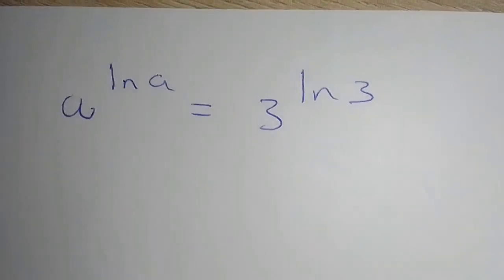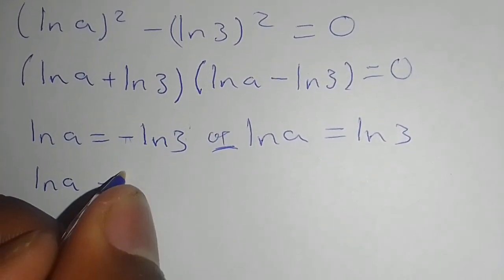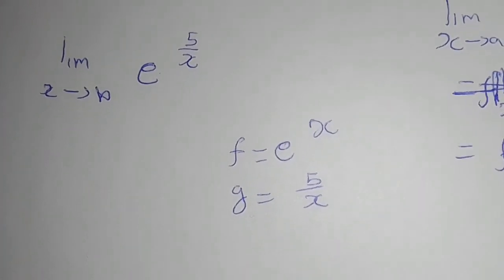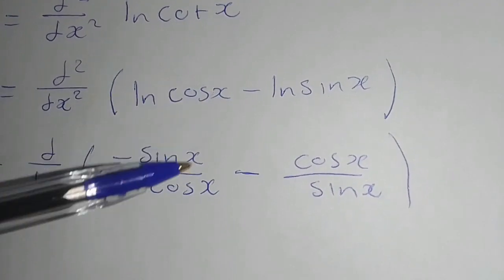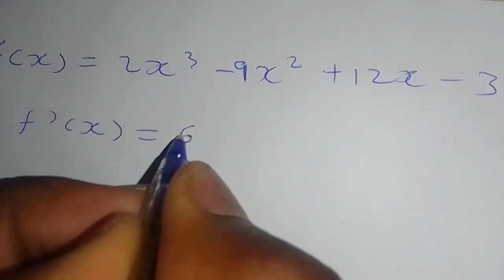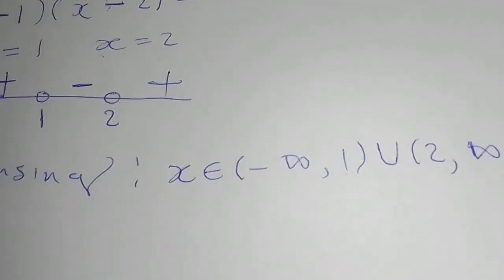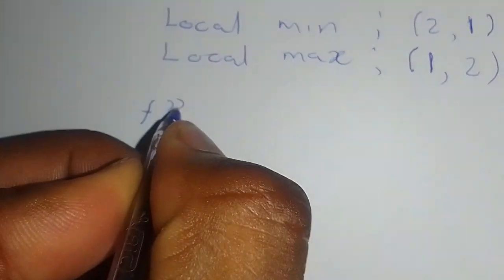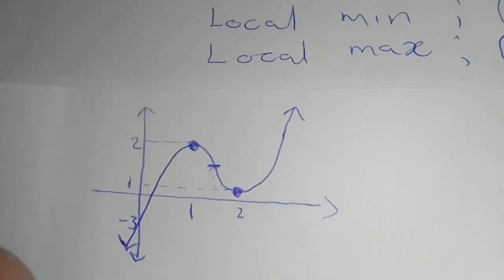2022 calculus exam section B